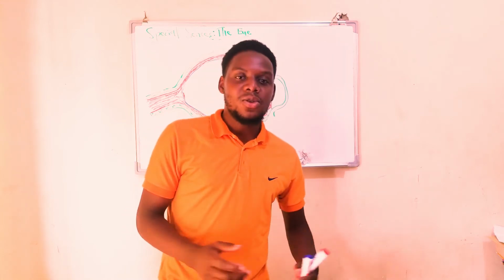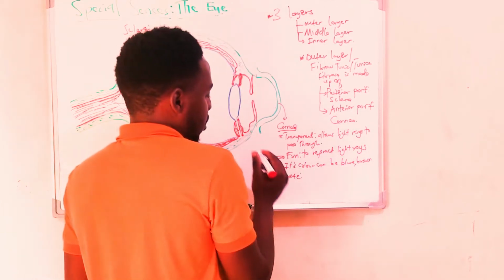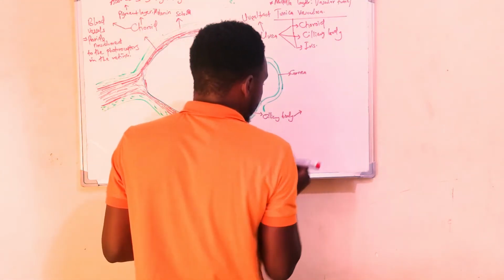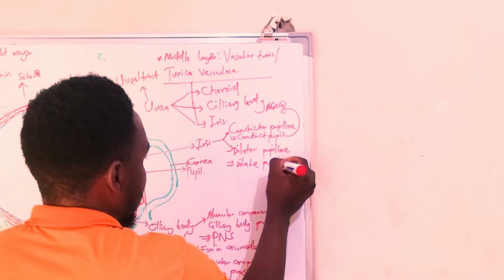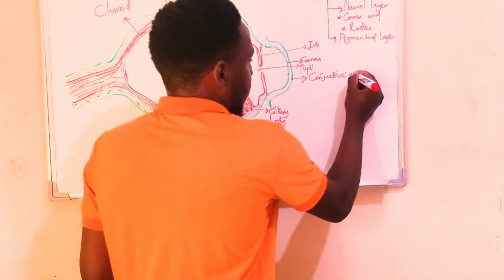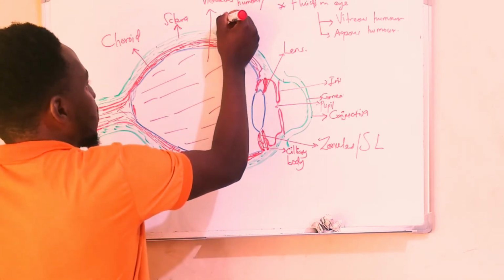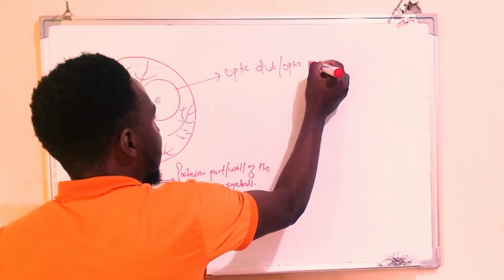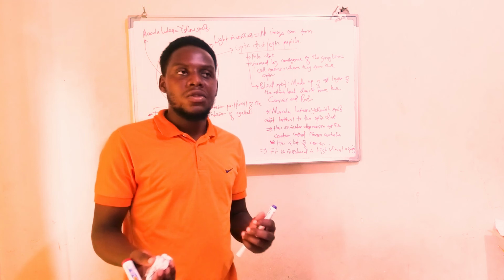Functional anatomy of the eye| Neurophysiology (Special senses)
Introduction to the eye. Neurophysiology